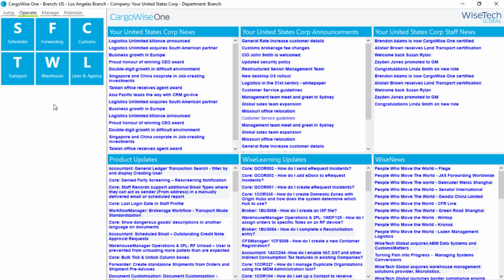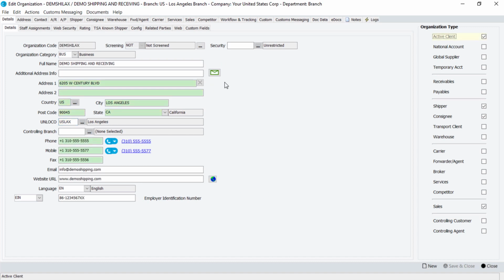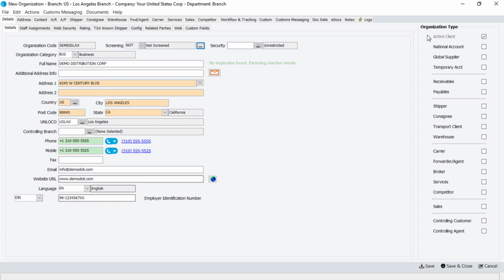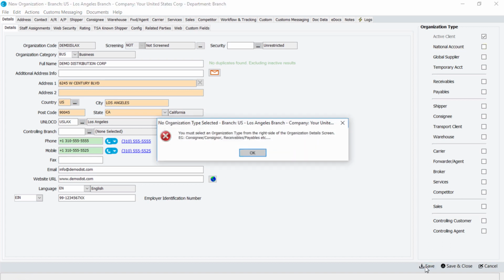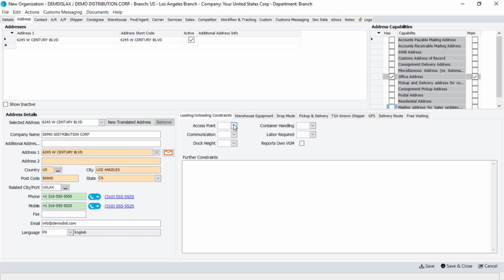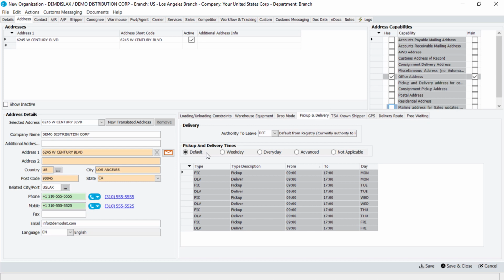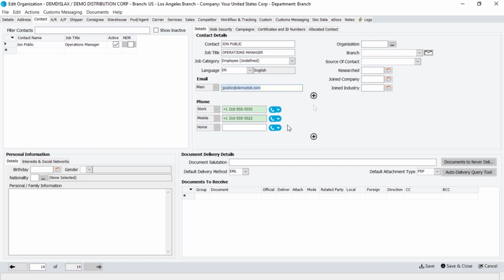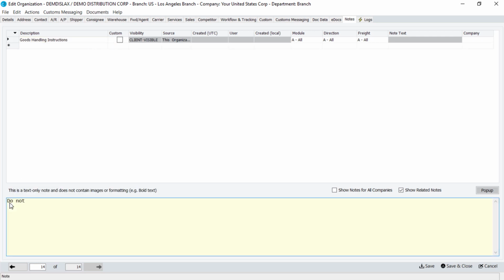1COR037 How do I create an Organization